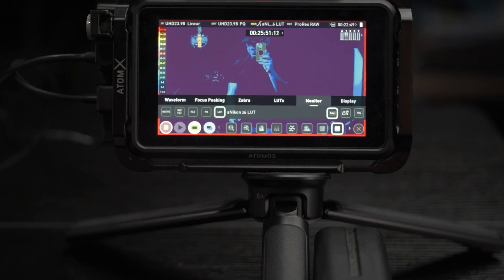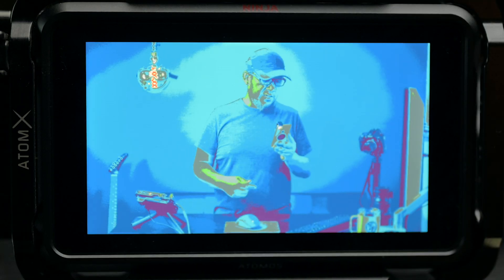How to Expose for ProRes RAW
The Ninja V Has gone thru some firmware upgrades that require rethinking the way you capture. All aspects of capturing are the opposite now, requiring to over expose in post now. A light meter will be required to expose properly your Nikon Z 6 Camera for ProRes RAW and Log.

If you find these items useful, Links to products are listed bellow. They do help me if you purchase directly from them, Thank you!

Cine Meter II App available from App Store or Google Play
LUXI For ALL Light meter

All Items are searchable in Amazon links bellow.
► Amazon USA
► Amazon Canada
► Amazon UK

Venus Laowa Lenses -  Some of the BEST Manual Lenses!

If RGB is your thing, stay with Corsair Brand all the way for RAM, Lights, Fans. it will be easier to control via software. made item choices very easy.
- Pick CPU: Either INTEL or AMD
- Pick Matching Motherboard based on CPU
- Pick a CPU cooler.
- RAM: Pick the same brand total of 4 sticks. total ram memory you should run 32GB or 64GB
- GPU - Pick either Nvidia card or AMD
- SSD/NVME Drive - 1TB drive as your main and a second one of choice for storage
- Case and Power Supply - white or black option themes for AMD and Intel
- Monitor - All monitors listed are great for productivity and some gaming.
- Keyboard and Mouse. If you want to run wireless, get yourself a very cheap wired setup first to install windows, after that's done you can use your wireless peripherals.

- Windows 10 - Download it from Microsoft onto a USB drive. then purchase win 10 when everything is running from the Microsoft store. It will be connected to your Microsoft outlook email account automatically.